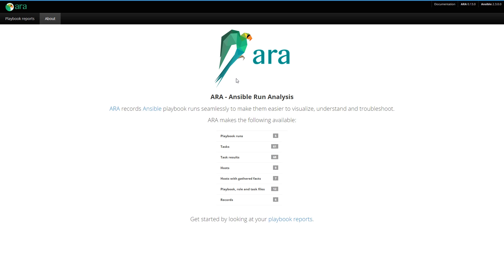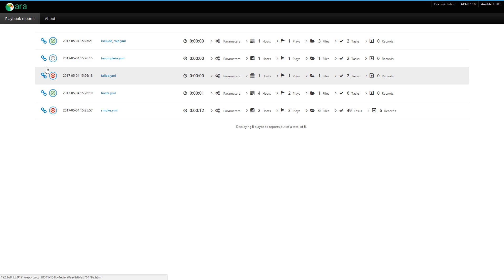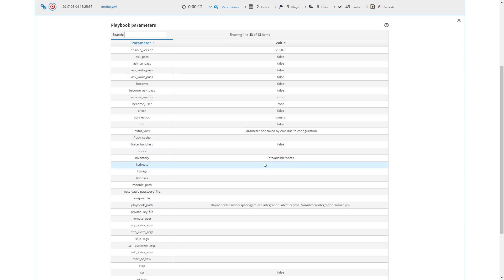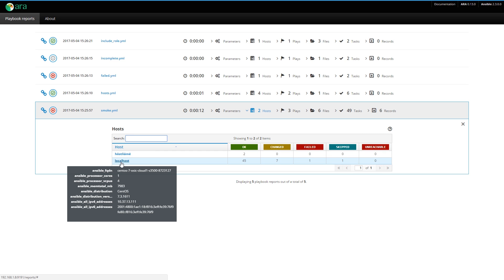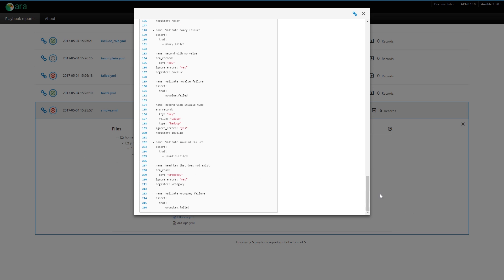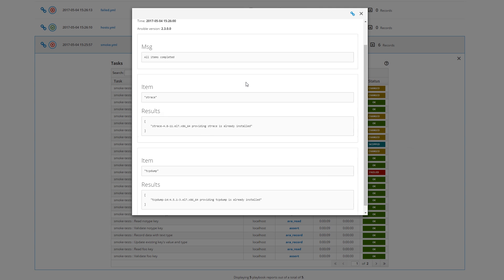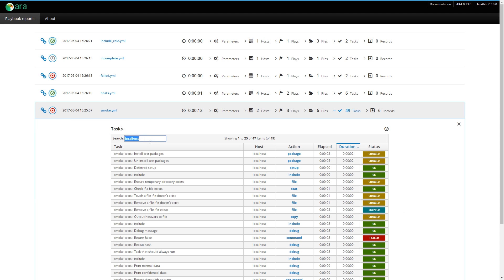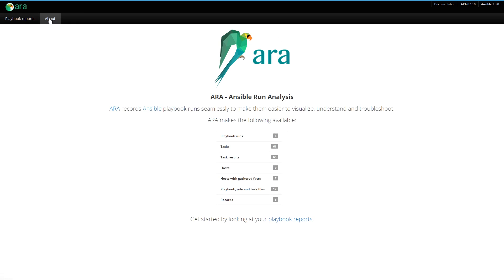Demo: ARA - Ansible Run Analysis: 0.13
This is a demo of the ARA Web Interface in v0.13.

ARA is an open source project that was created by Ansible users for Ansible users.

ARA records Ansible playbook runs and makes the recorded data available and intuitive for users and systems.

Its purpose is to provide a way to simply and easily understand what happens throughout playbook runs at any scale.

Come chat with users and developers on IRC: ara on freenode